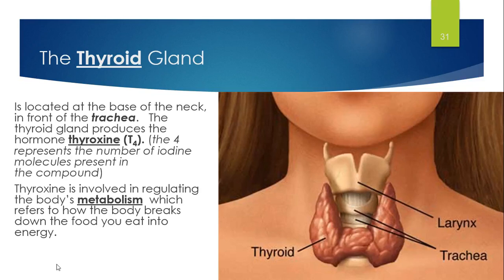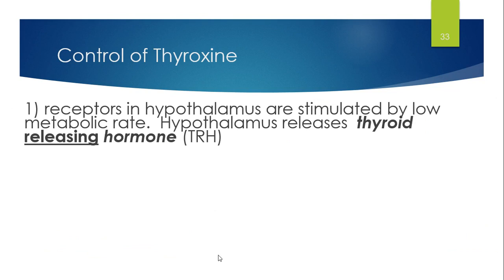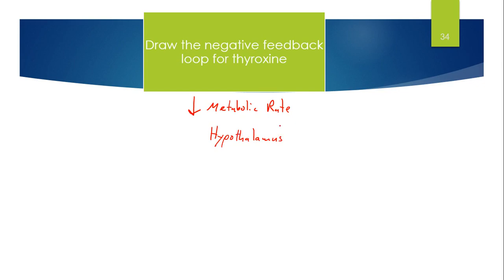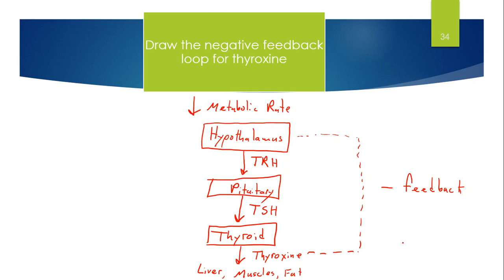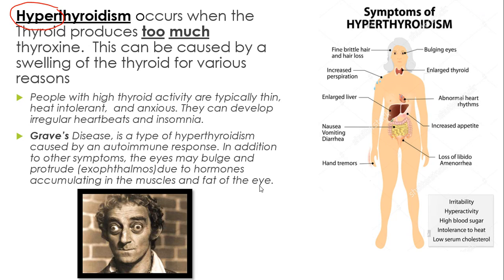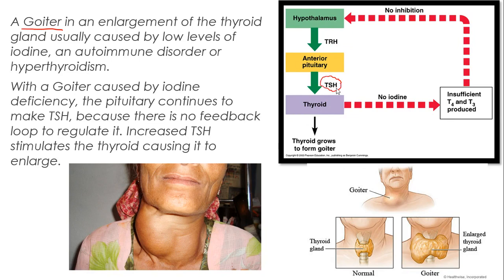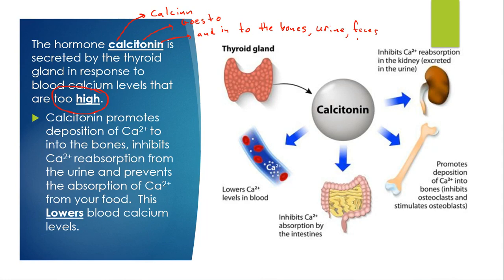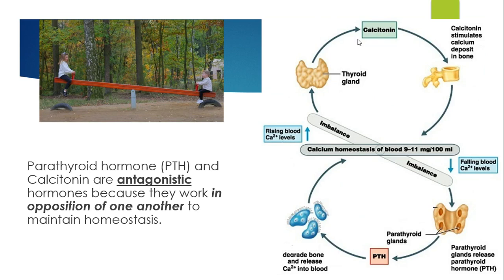Biology 30 Chapter 13 Endocrine System Lecture 2 Thyroid and Parathyroid Glands